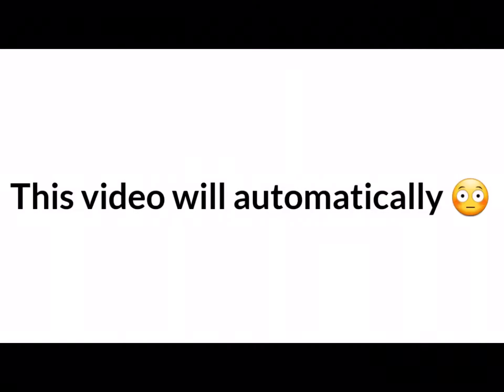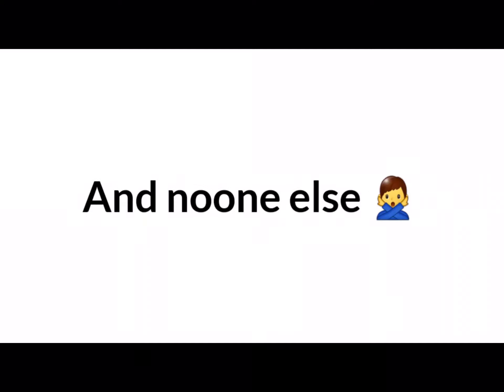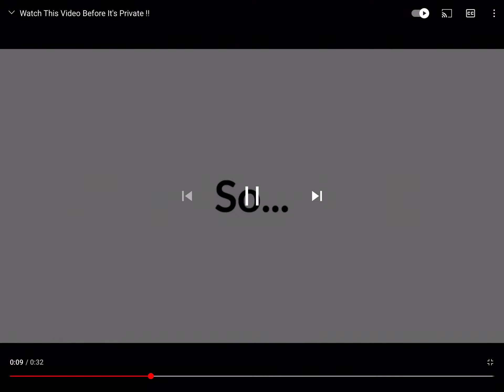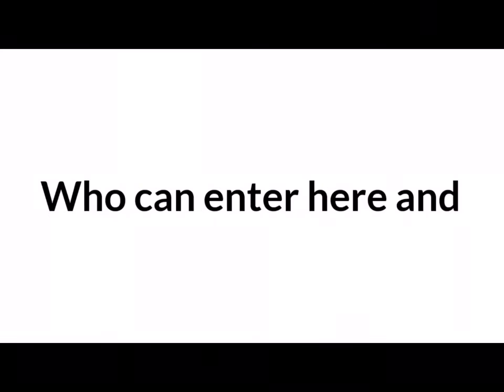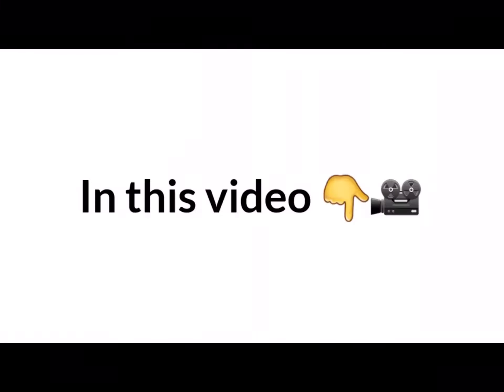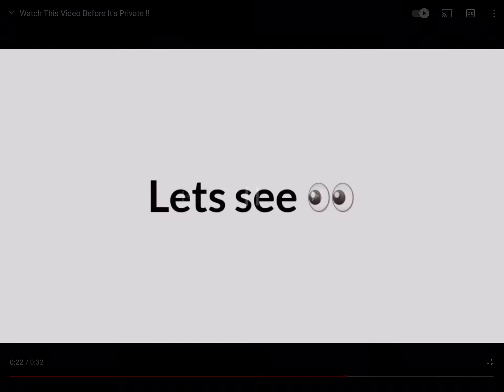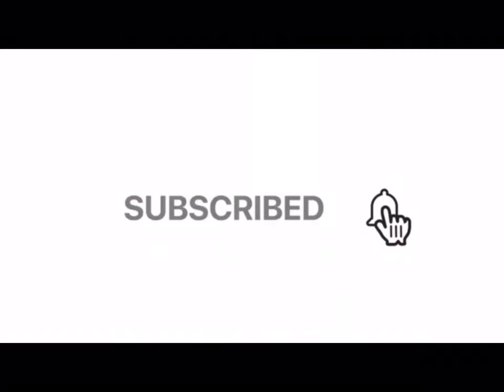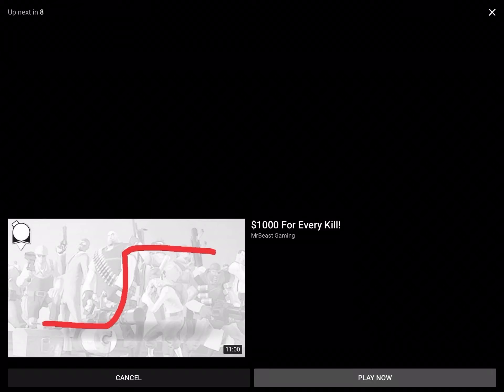Nice Try to get this video off YouTube